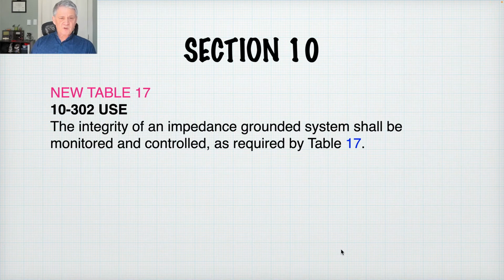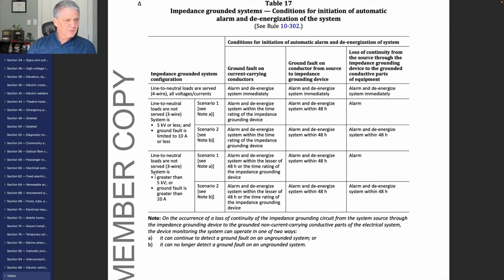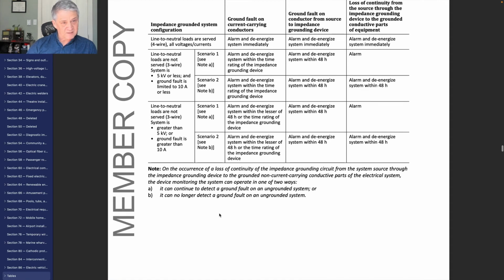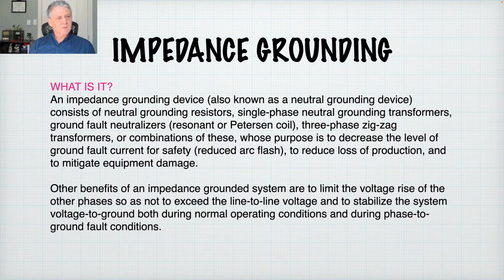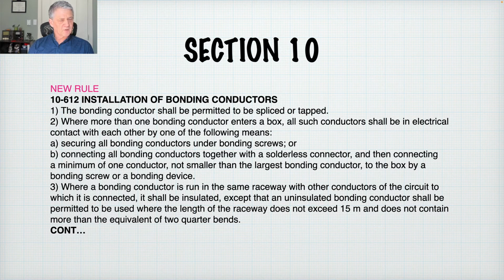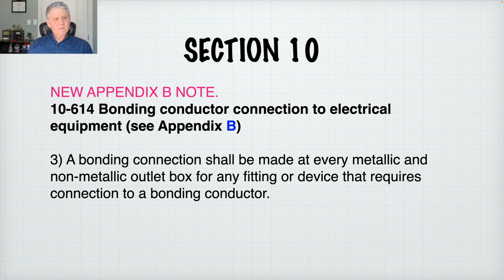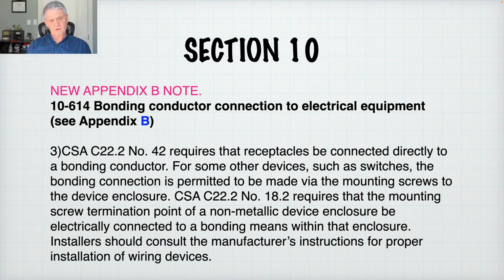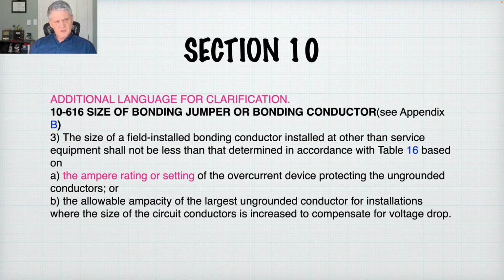2021 BCEC SECTION 10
2021 BCEC SECTION 10